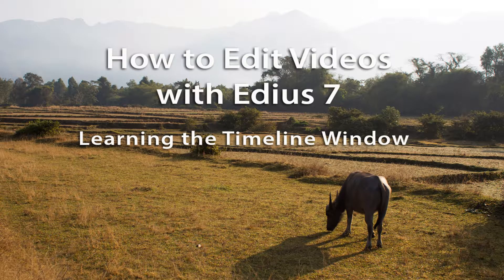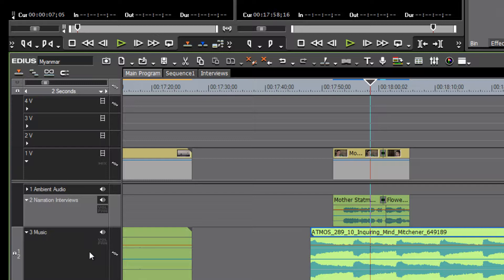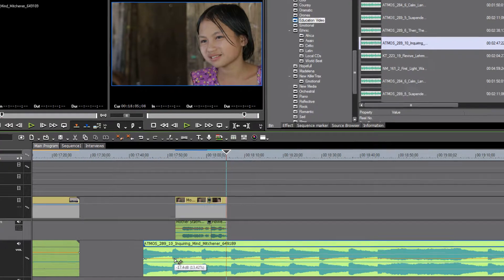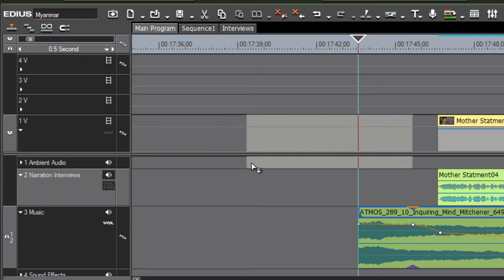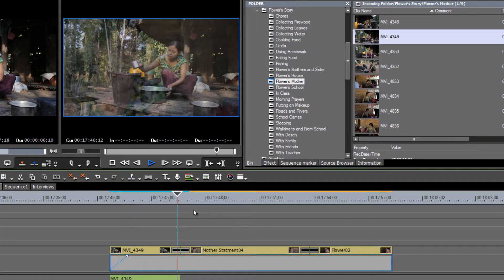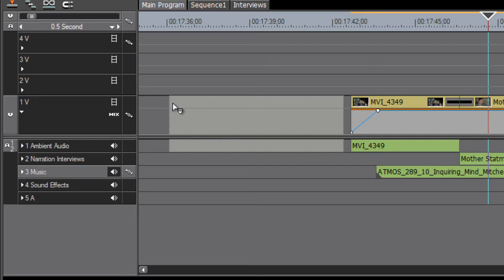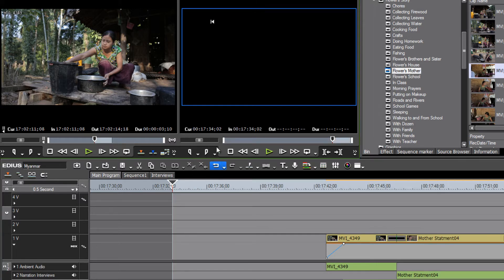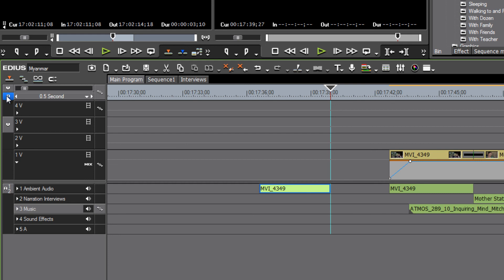How to Edit Videos with Edius 7- Lesson 16: Learning the Timeline Window - Part 2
Lesson sixteen in a series of video training tutorials that give step by step instructions on how to edit videos using Edius Pro 7, by Grass Valley. In part two of a three part series of video tutorials on the Timeline Window of Edius, we discuss the many features and tools available in the Timeline window of Edius.